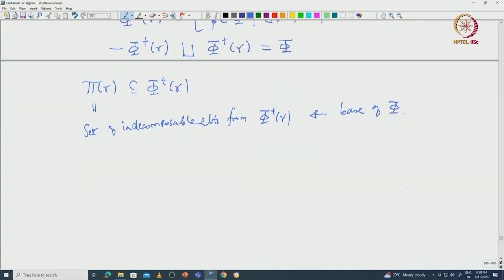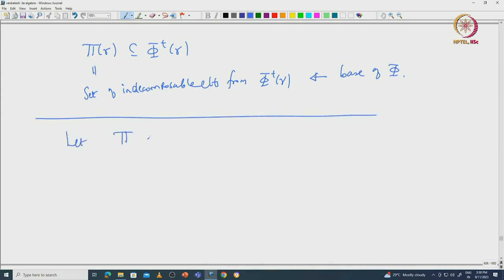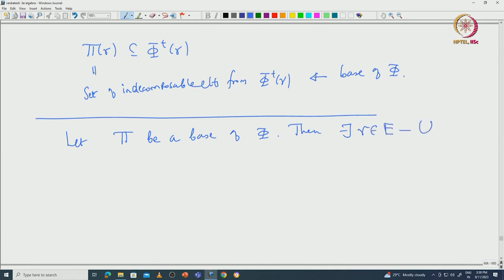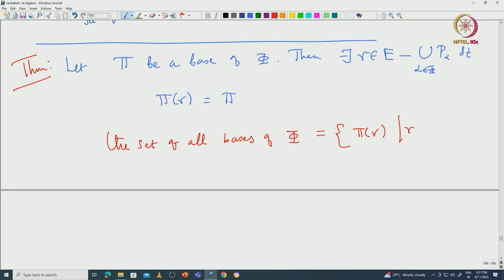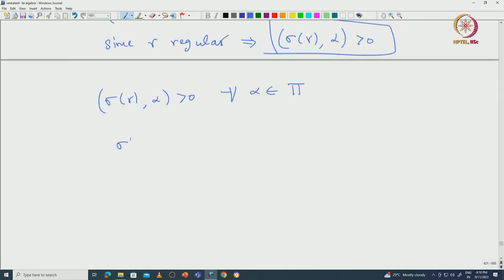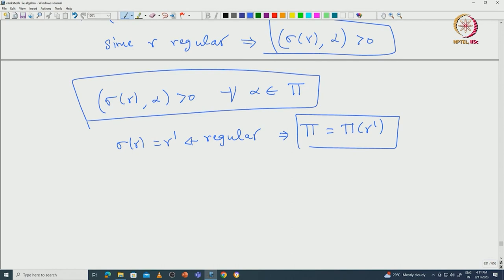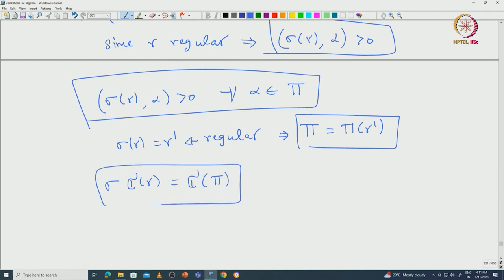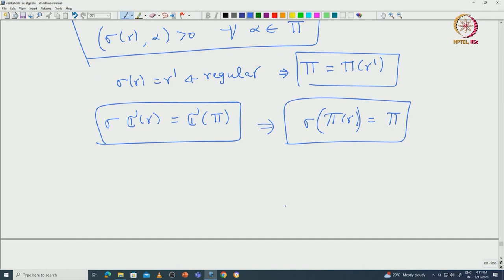Classification of bases